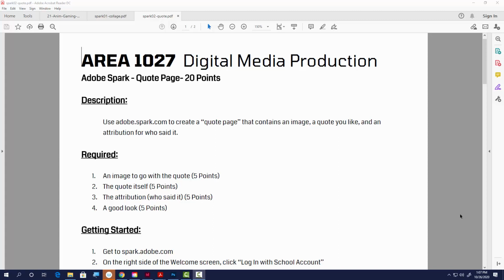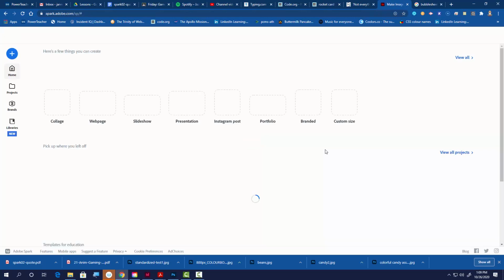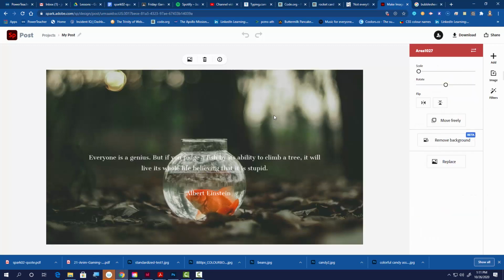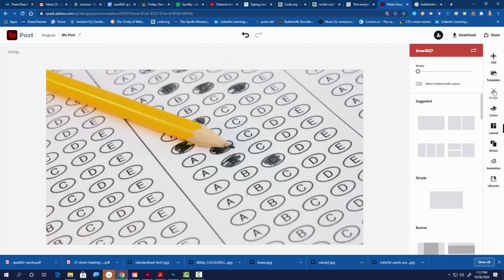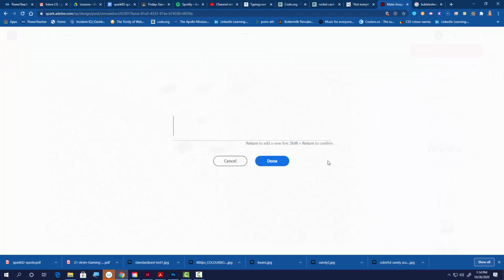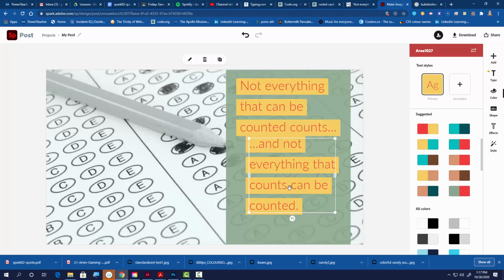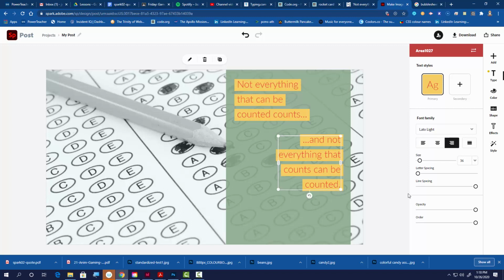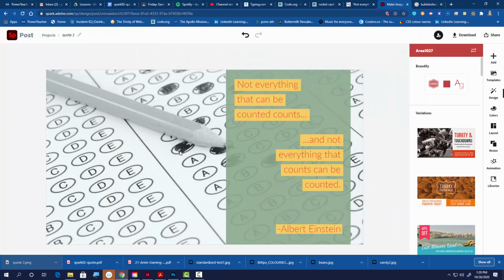Digital Media- Adobe Spark 02 - Quote Sheet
Create a page with a favorite quote using Adobe Spark